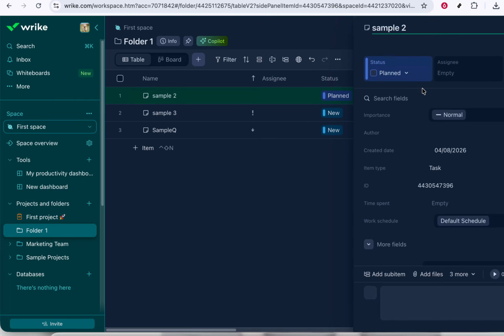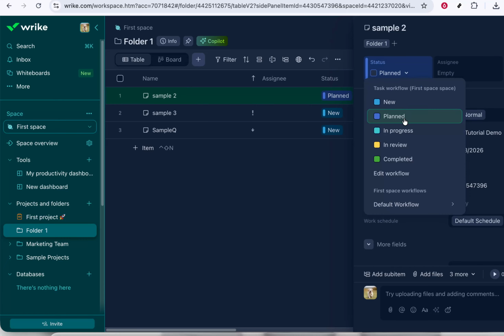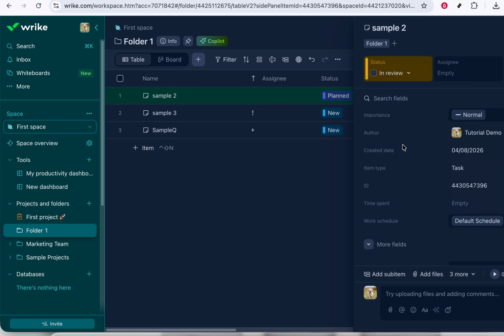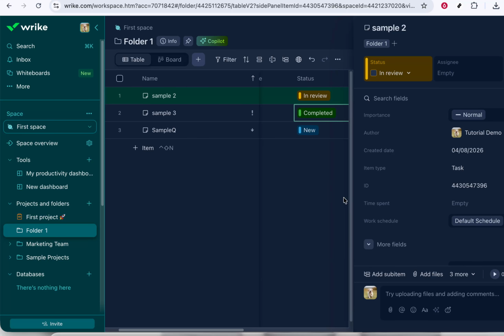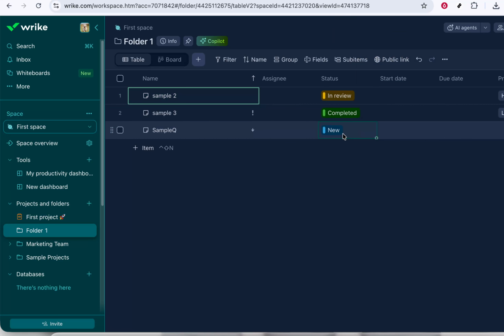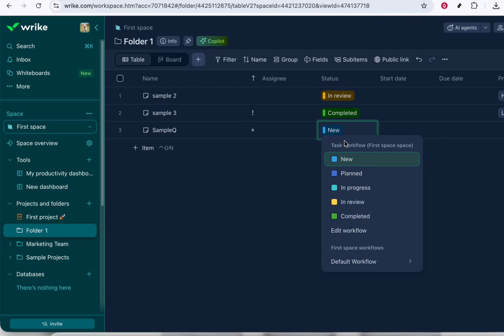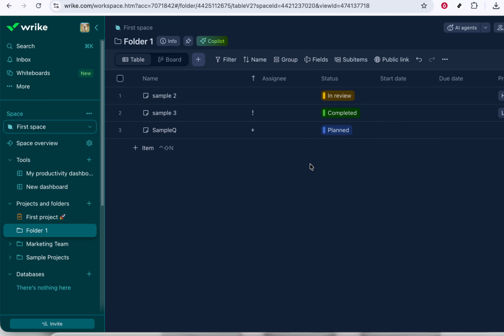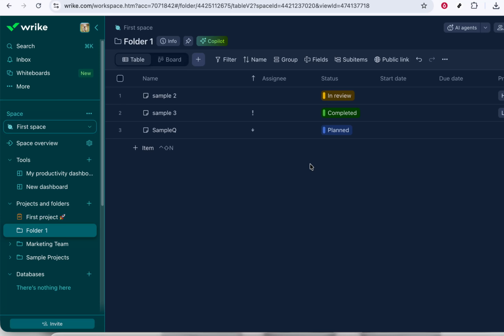How to Update Task Status in Wrike | Easy Tutorial 2026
In this video, you’ll learn how to update task status in Wrike so you can track progress and keep your projects moving forward efficiently.